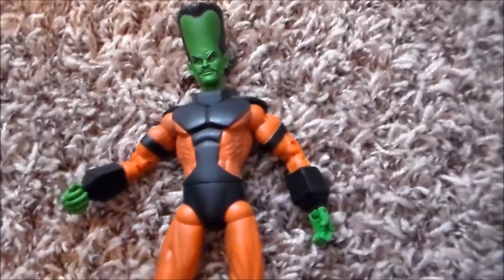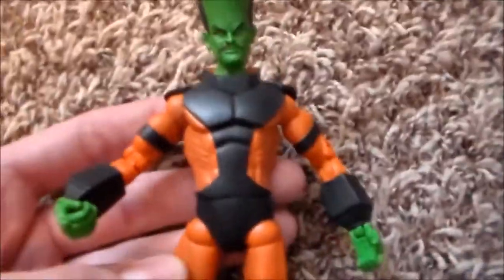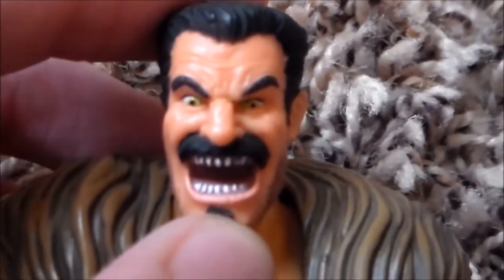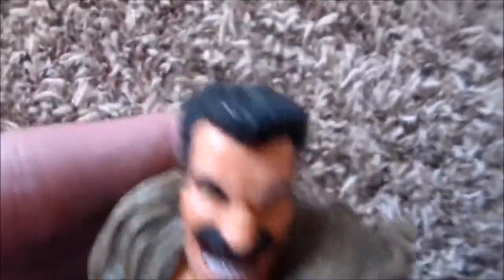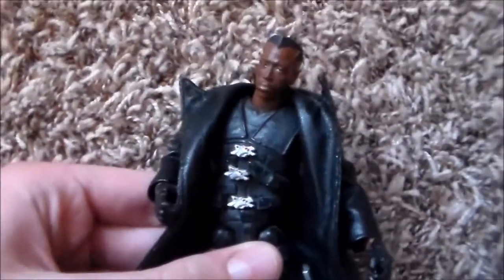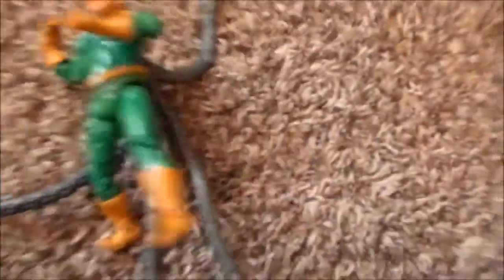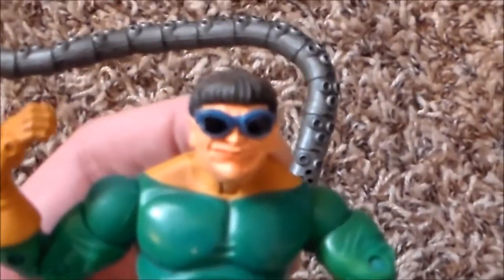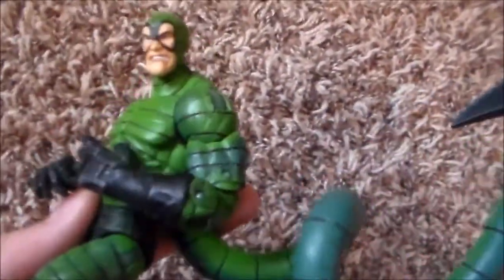Best DC Collecttables And Marvel Legends Haul By Far!!!!!!!!!!!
Very happy to get theses figures.